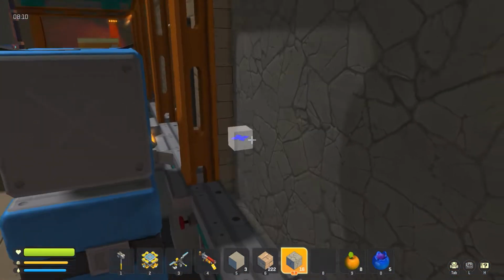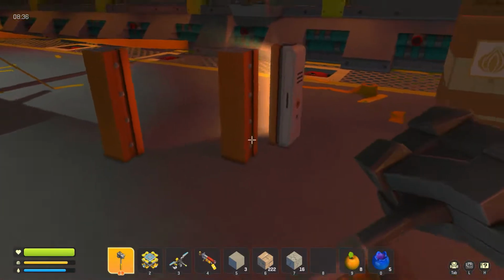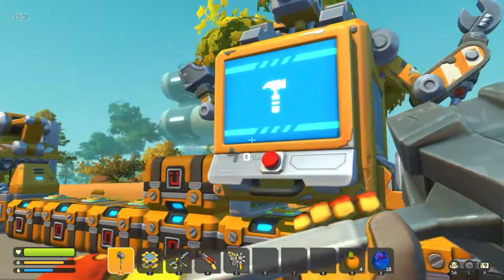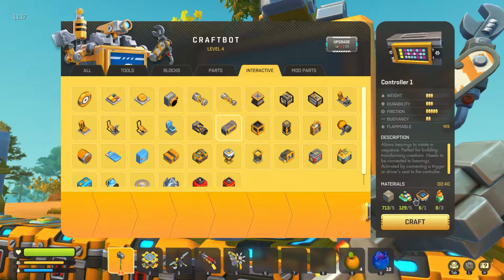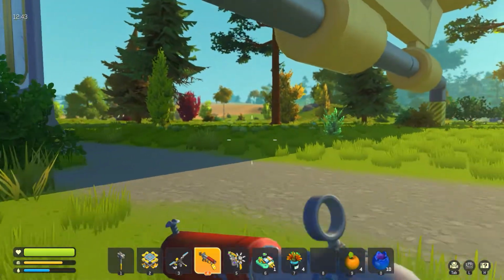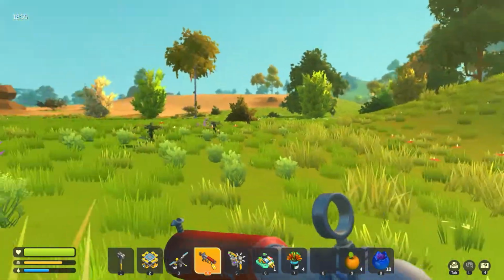More House Progress! - Scrap Mechanic Survival - [Part 6]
Scrap Mechanic is a game that came out a while ago, but recently received a survival update. We love the survival games, so of course we had to jump in. I can't wait to invent all kinds of machines to mine, build, farm, travel and fly. it will take some time and some planning. But I am up for the challenge!

All my inventions are changing as I learn, so feel free to check the latest updates on steam Workshop